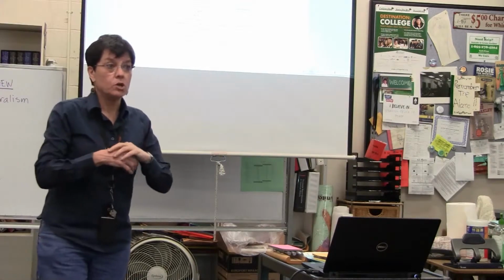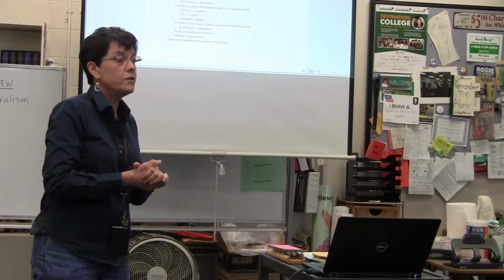AP Gov Review Federalism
Recorded 4/17/19 for my AP students